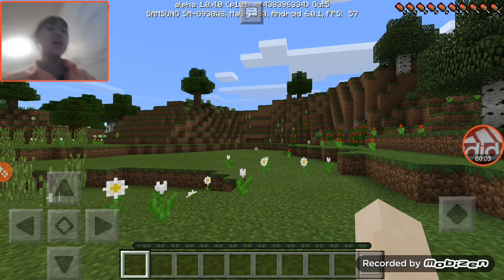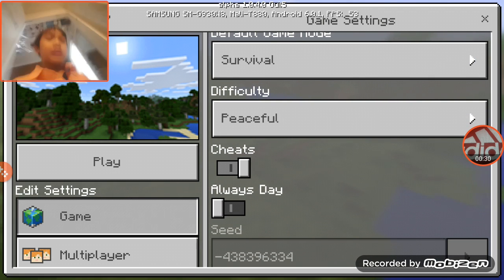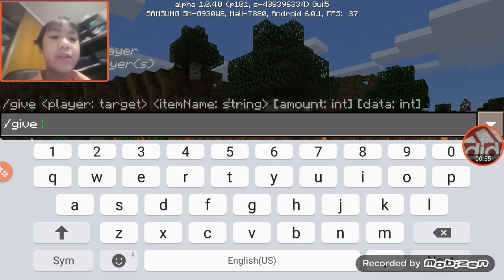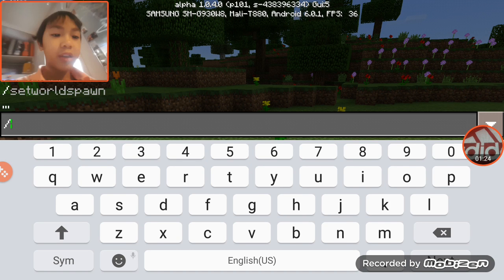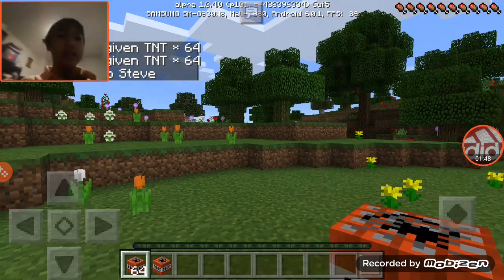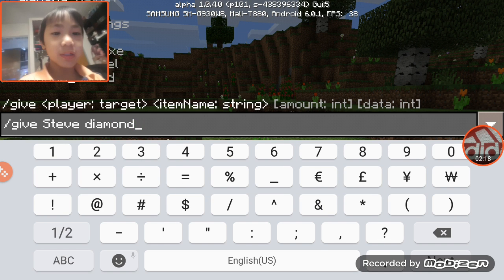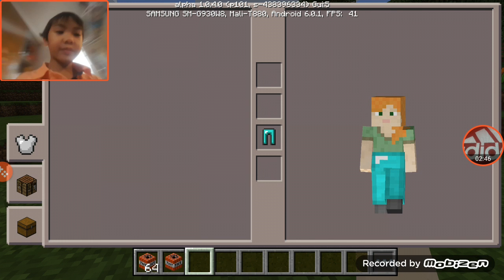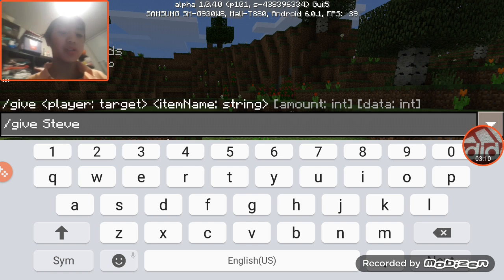how to get free armour,blocks,food,seeds,weapons!!!!! in Minecraft